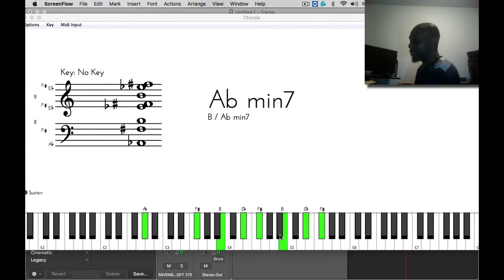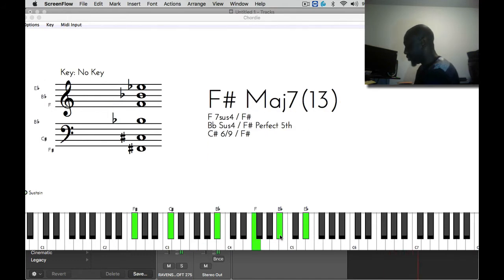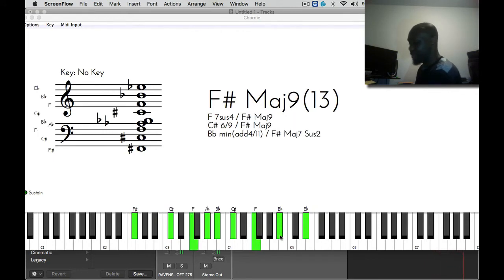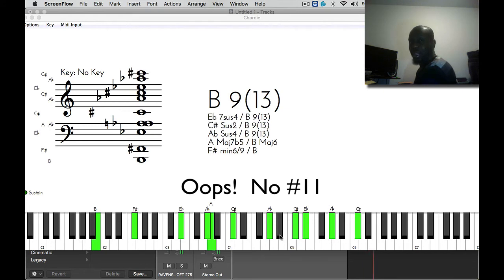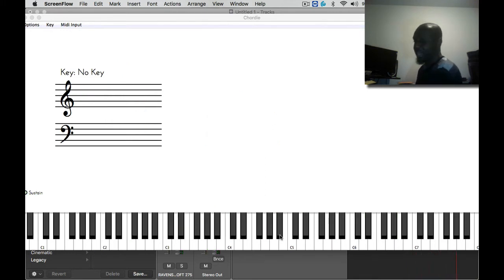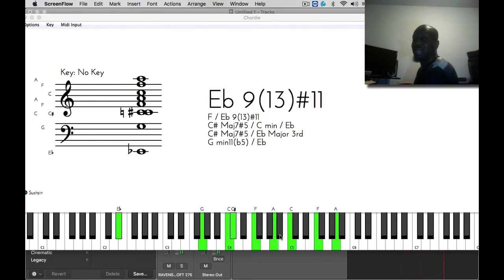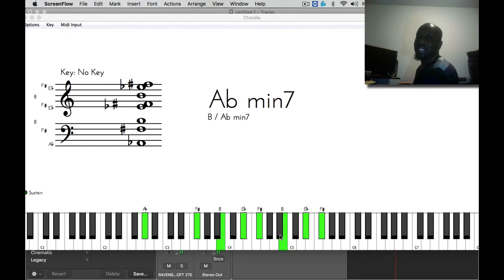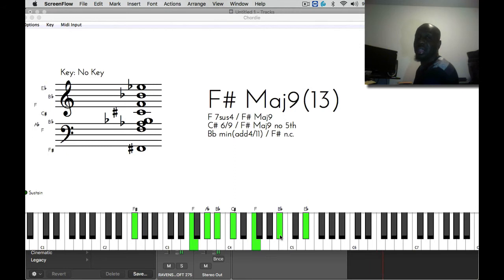WHAT'S THAT CHORD PROGRESSION?!?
FREE PRACTICE TIPS!